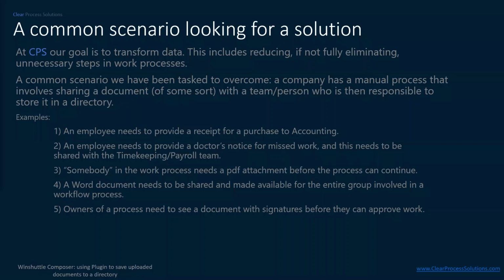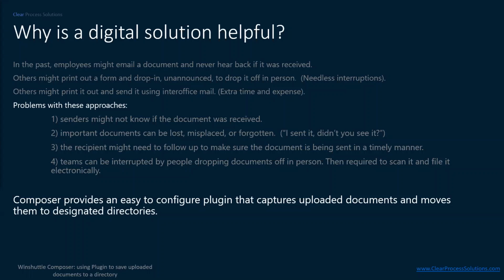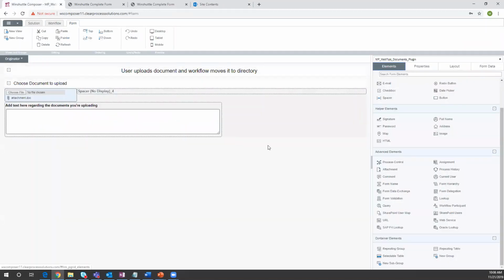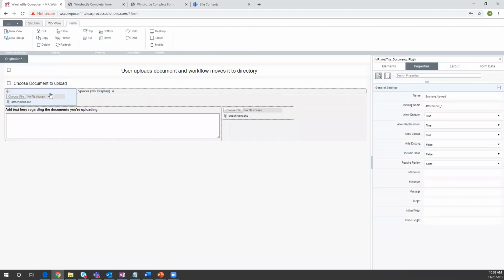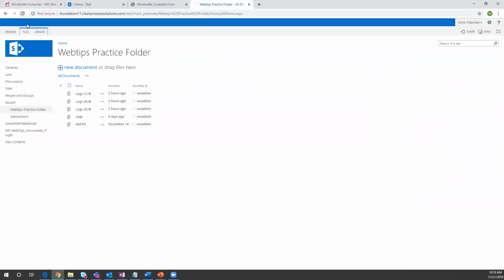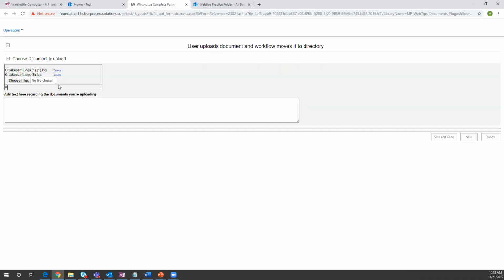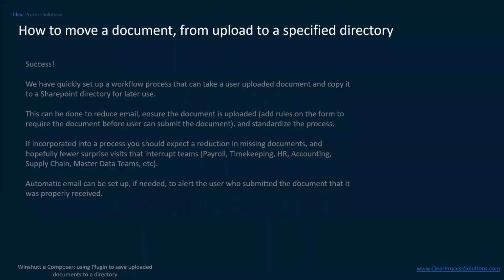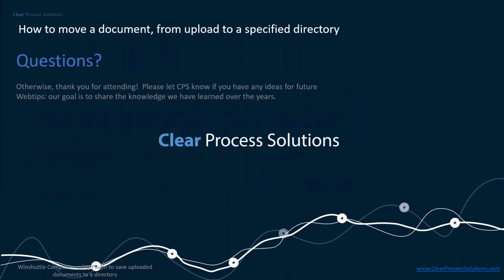WINSHUTTLE Tutorial and WEBTips: Composer: Using Plugin to Save Uploaded Documents to a Directory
Is your company still requiring printed forms? During your workday, are you sent email with documents that you need to capture and place in the proper directory?  Why not digitize those processes to prevent work interruptions and reduce needless work?

Using Winshuttle Composer, a form and workflow can easily be built to allow users to upload documents.  In the workflow, these can then be sent to a SharePoint list or a directory of your choice.  Empower employees and reduce needless paperwork!

This plugin can be useful for:
-Gathering Court Issued documents (Jury Duty)
-PTO or FMLA requests
-Signed change requests

It is a simple process to develop plugin and the use cases in modern business are limitless!

Clear Process Solutions proudly offers the WebTips series, a monthly webinar sharing tips, tricks and use cases for Winshuttle. CPS exists to bring clarity to a cloudy world. We enter each business with an open, experienced and caring mind that is dedicated to unifying technologies and helping convert human work to digital work. We relentlessly remove the barriers of success and allow you to focus on the operation of your business, not the business of IT.

Clear Process Solutions | Low Code, No Limits